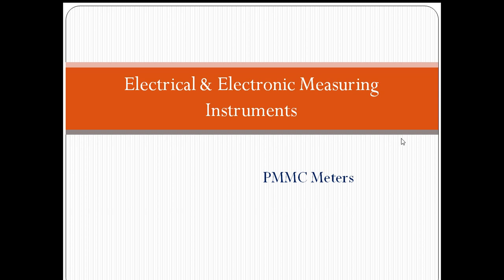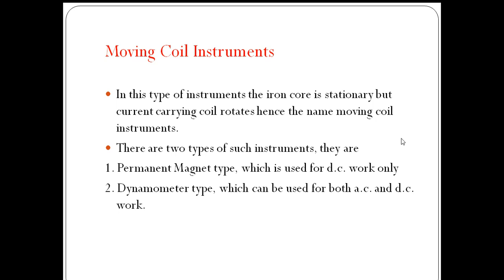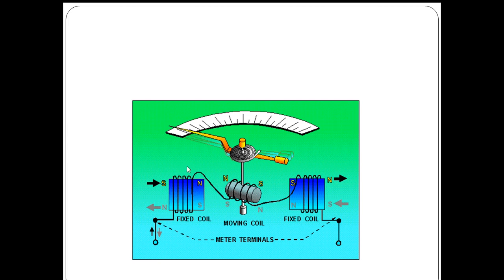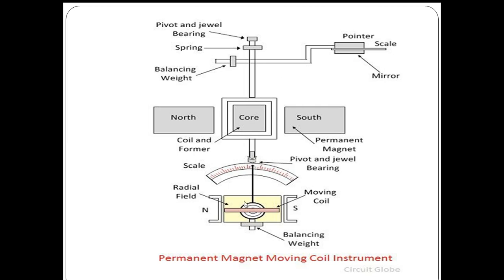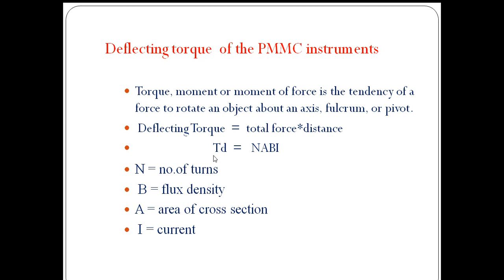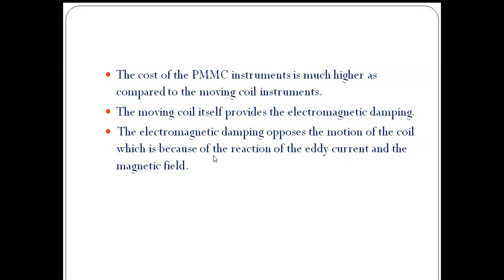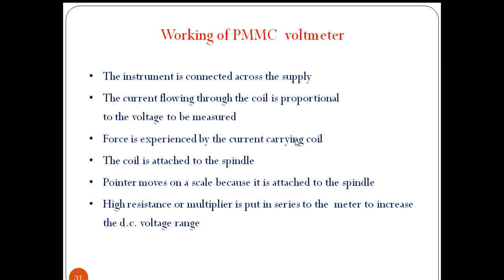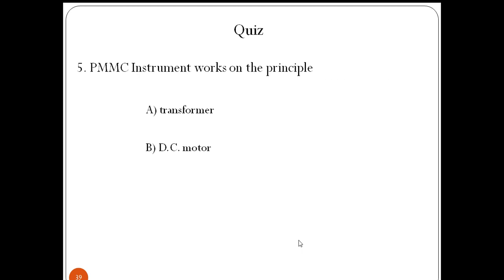PMMC METER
This Video contains the construction and working of PMMC meter.